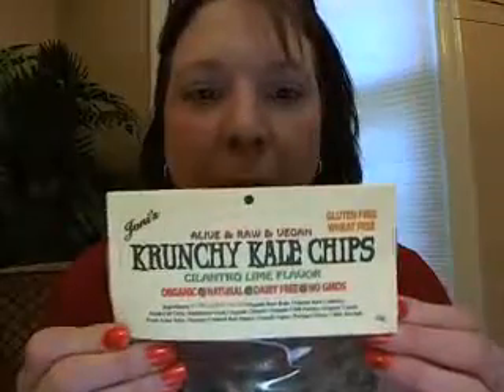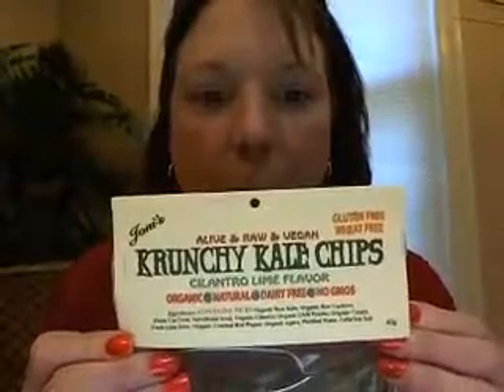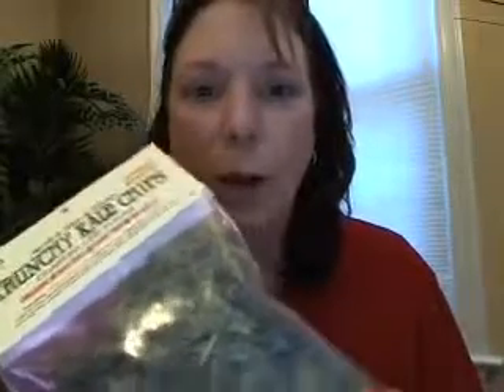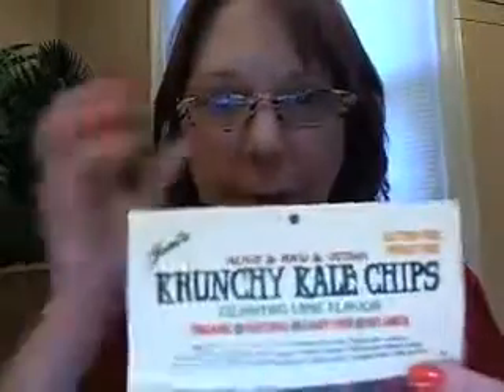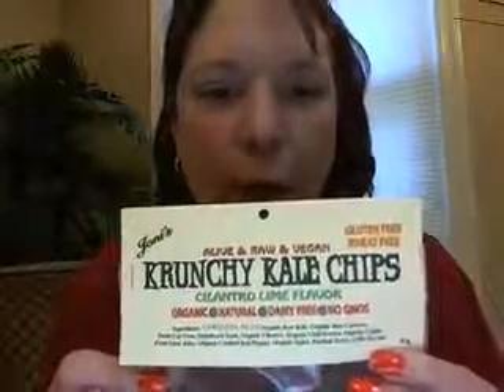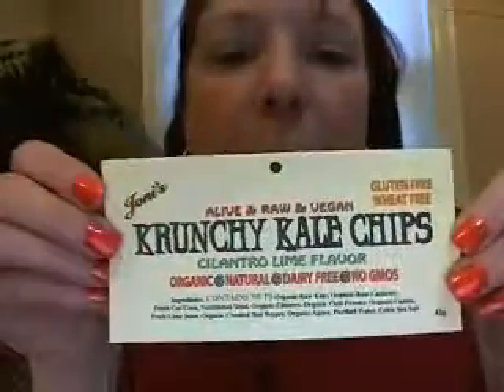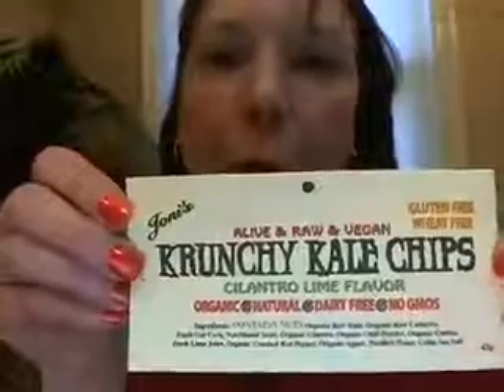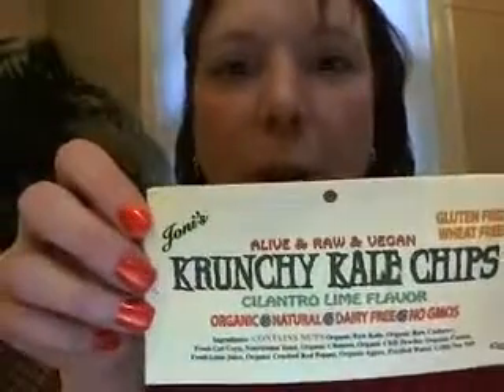REVIEW Krunchy Kale Chips Cilantro⁄Lime